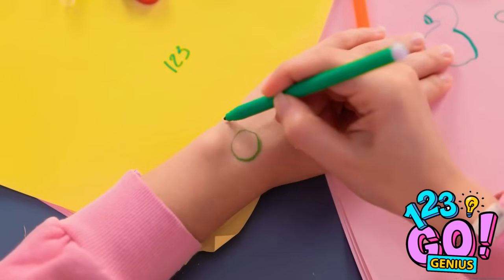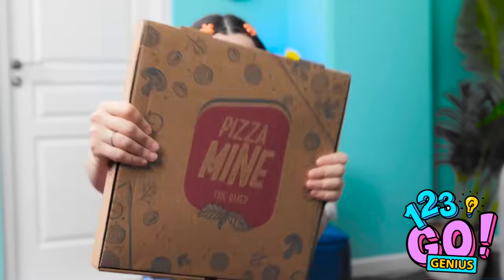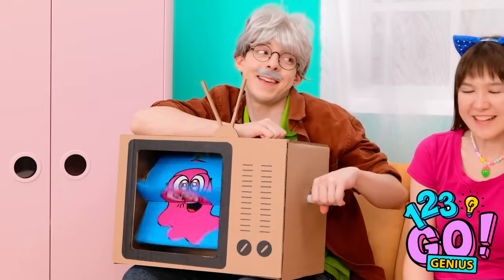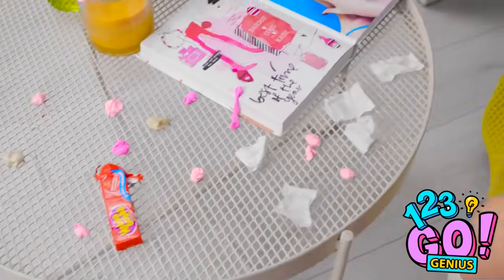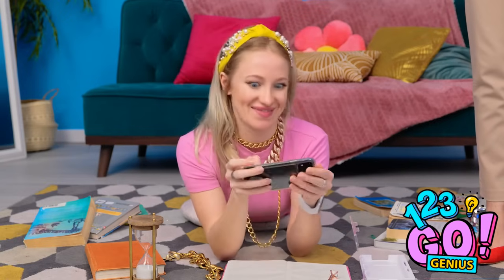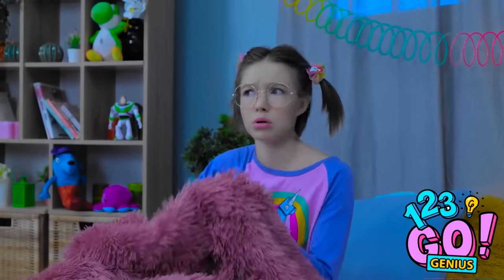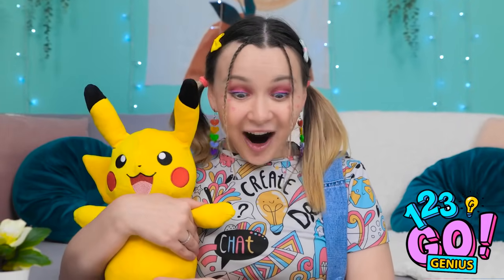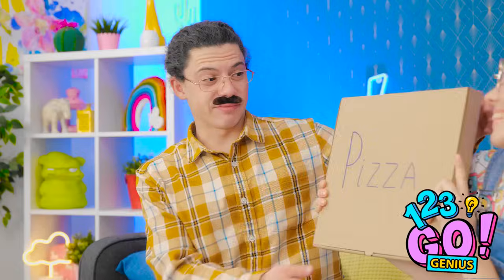Awesome DIY Parenting Hacks 📦 Back to School Hacks & Gadgets made from Cardboard by 123 GO! Genius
Get ready to level up your parenting game with these awesome hacks! From ingenious back-to-school tips to DIY gadgets crafted from cardboard, this collection has everything you need to ace the parenting journey. Say goodbye to stress and hello to creativity as you dive into a world of practical solutions and fun projects. Get ready to be the superhero parent you were meant to be!